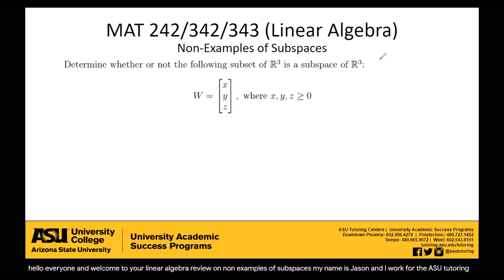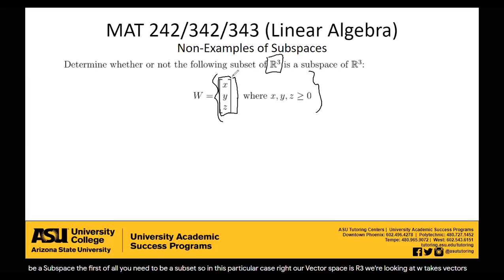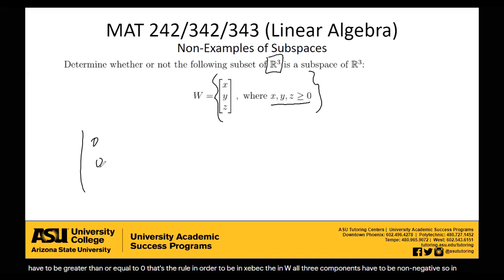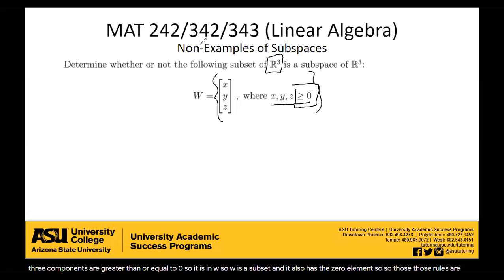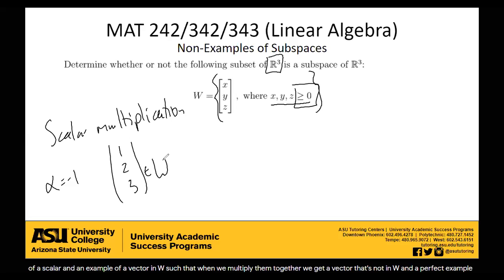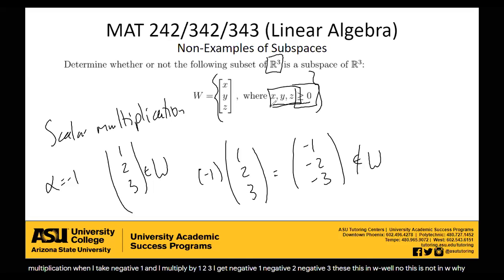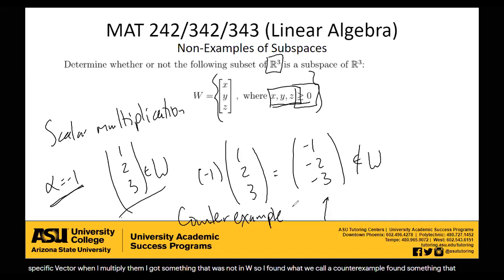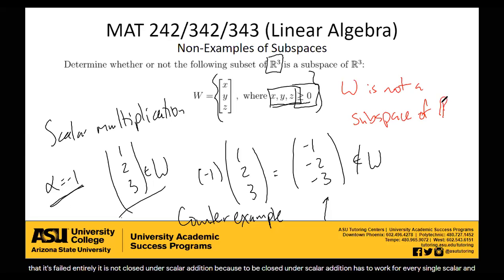Non-Examples of Subspaces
This is a video covering the topic: Subspace, Vector Addition